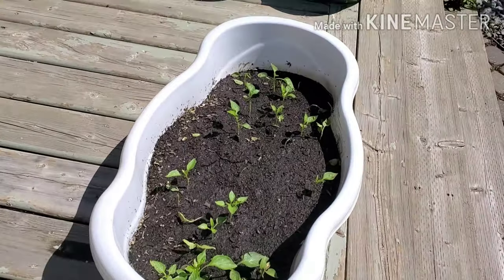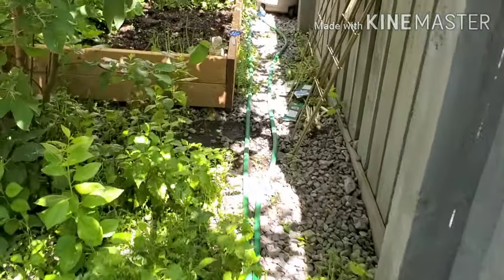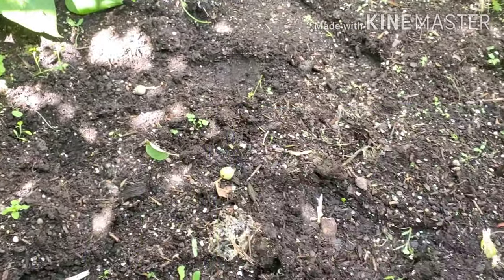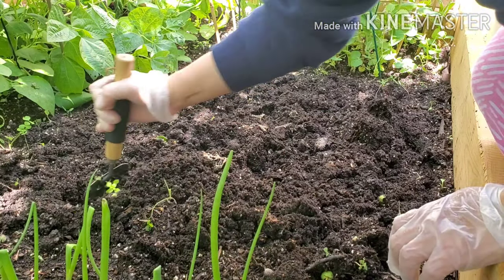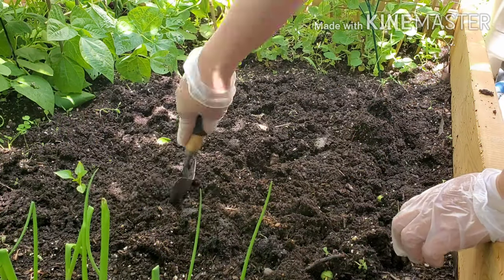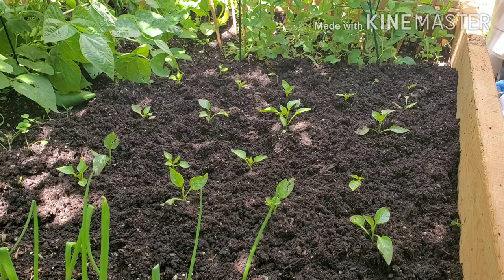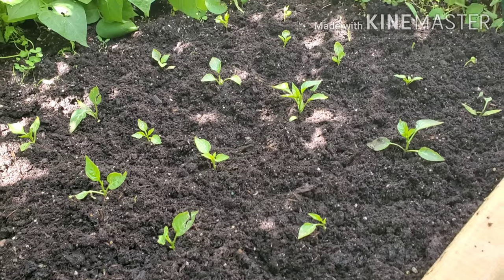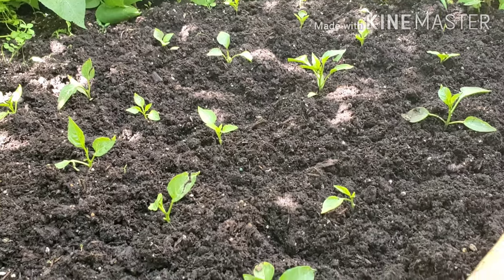TRANSPLANTING MY BELL PEPPERS / BEAUTIFUL SUNNY AFTERNOON 🌞❤.